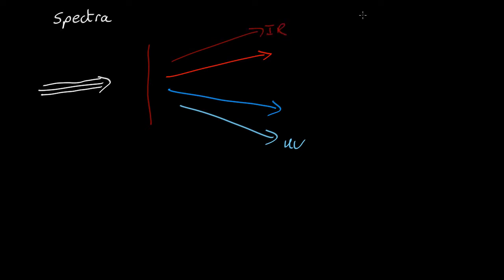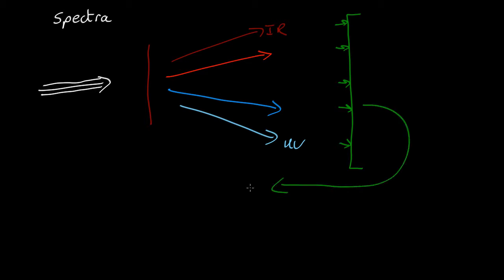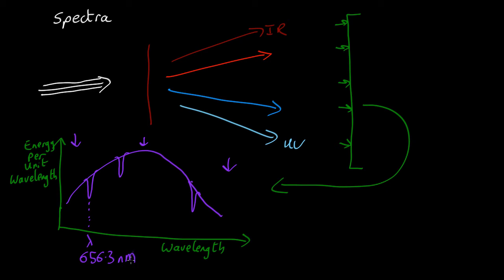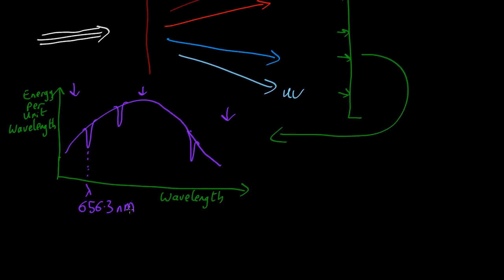Spectra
What is a spectrum and how can astronomers use them?